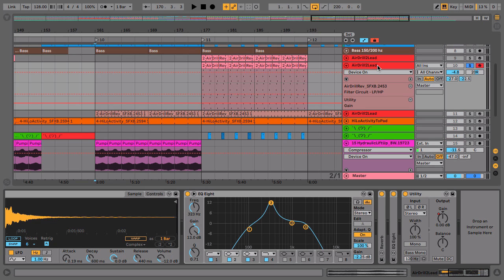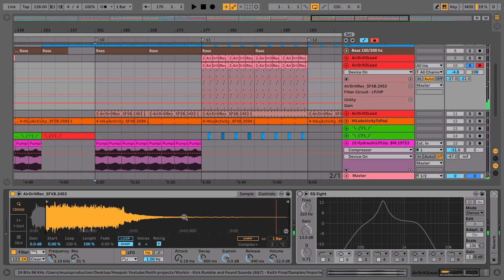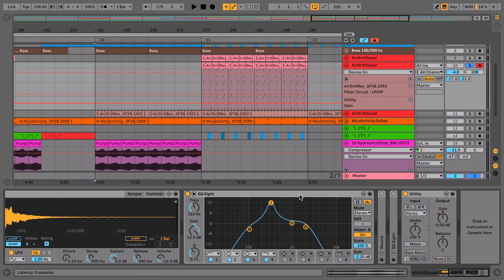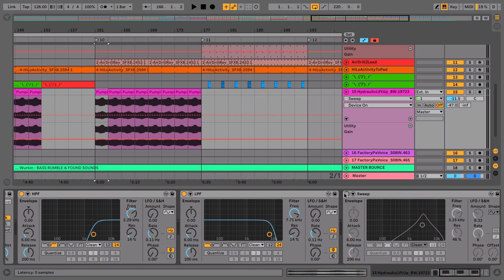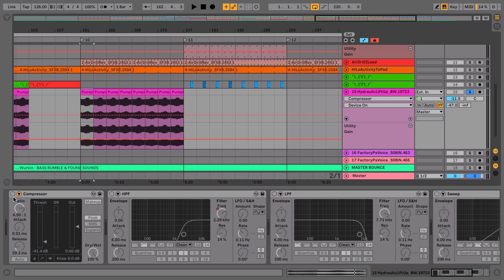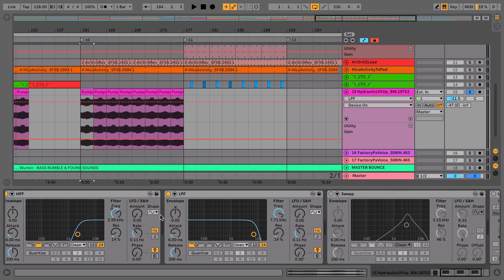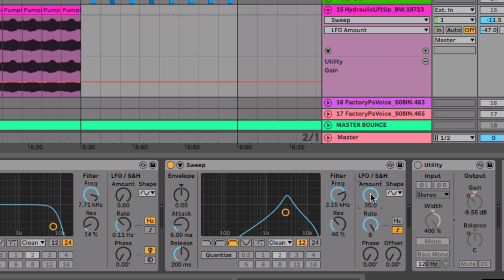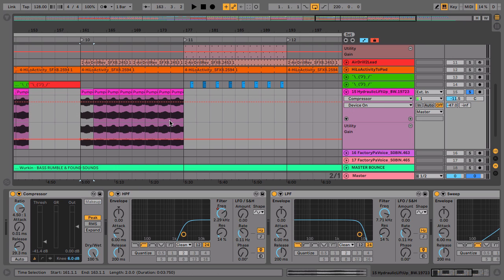Ableton Sound Design Tutorial - Foley Techniques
Ableton Sound Design Tutorial - Techno & Tech House Foley Sound Design Techniques

Do you ever find yourself going round in circles trying to replicate ‘that sound’ you heard in your favourite track? Believe me, spending hours trying to design ‘that sound’ is usually pointless, as quite often artists use foley or found sounds in their music. In this tutorial I show you how easy it is to use everyday sounds to create unique elements that make your music stand out from the rest

Coaching electronic music producers to create more and be heard.